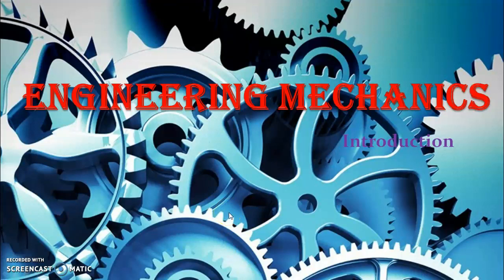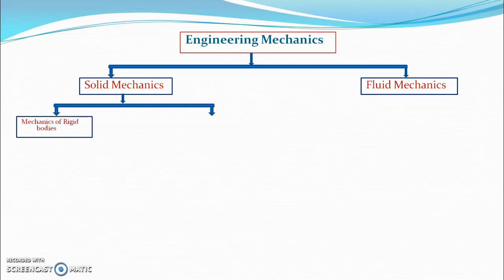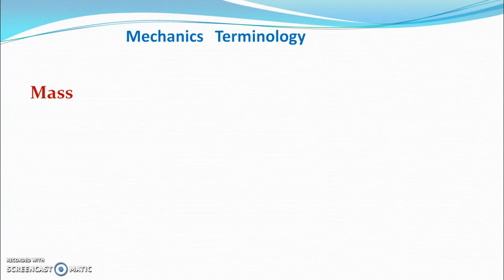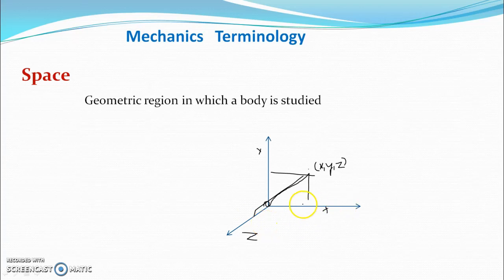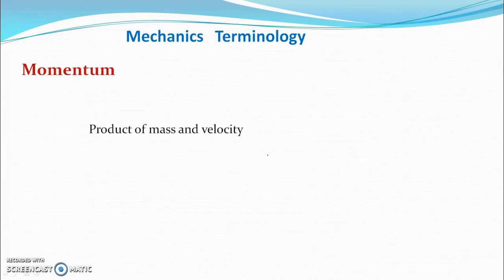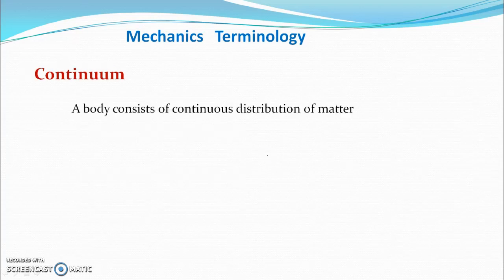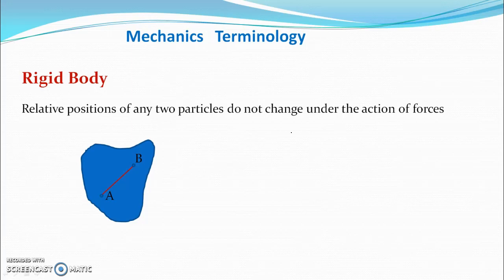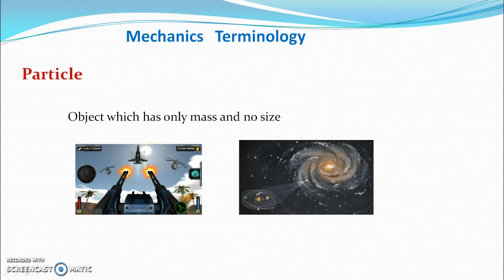Introduction to Engineering Mechanics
Engineering Mechanics: 1st year Engineering Courses